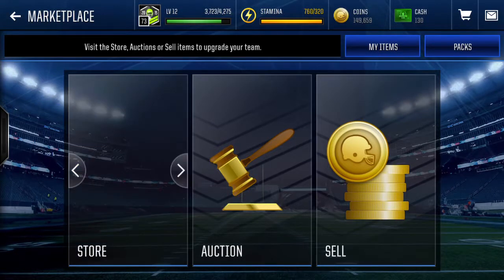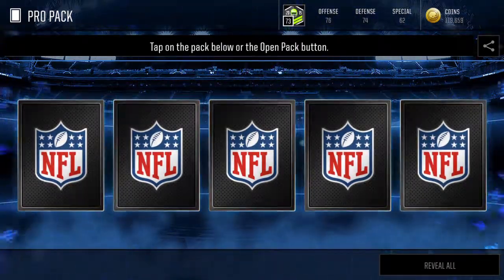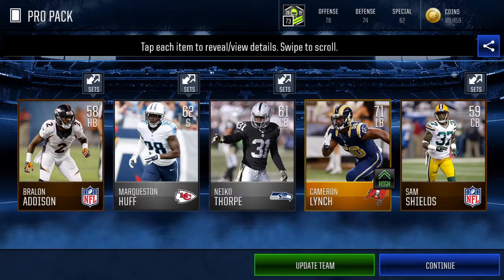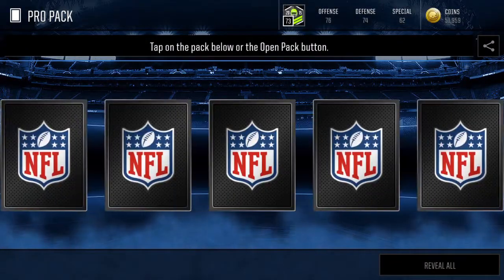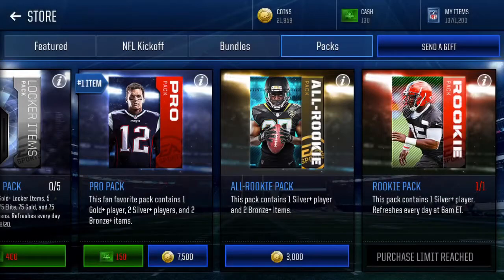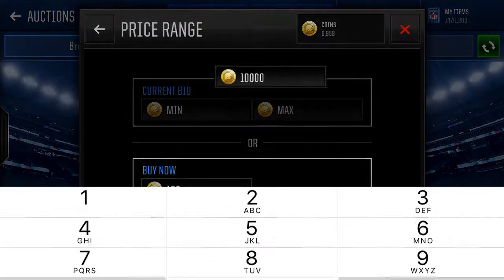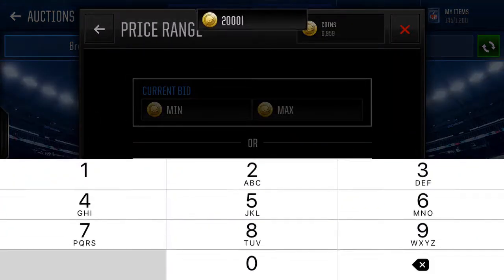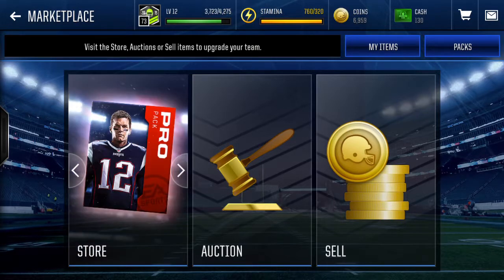140k Pack Opening!! - Madden Mobile 18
Thank you guys for watching!  I really hope you enjoyed me, This is me signing off, PEACE!

140k Pack Opening!! - Madden Mobile 18
140k Pack Opening!! - Madden Mobile 18
140k Pack Opening!! - Madden Mobile 18